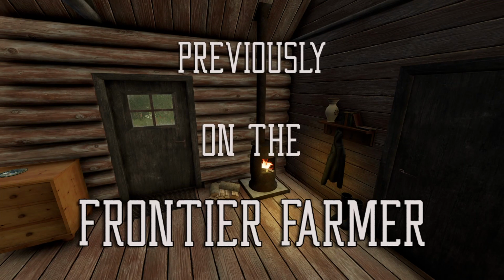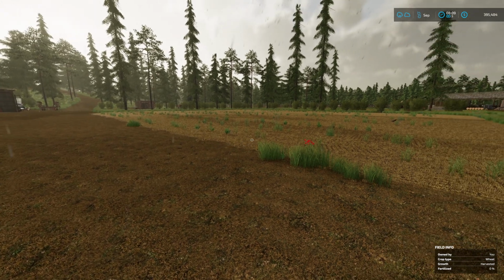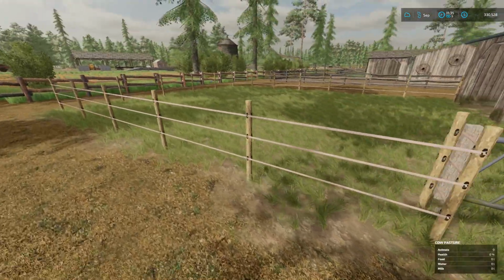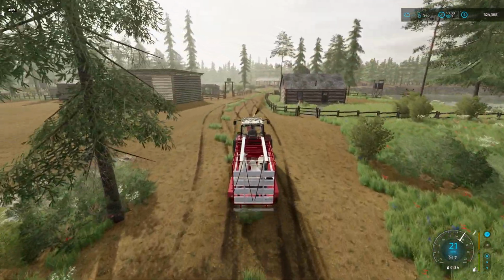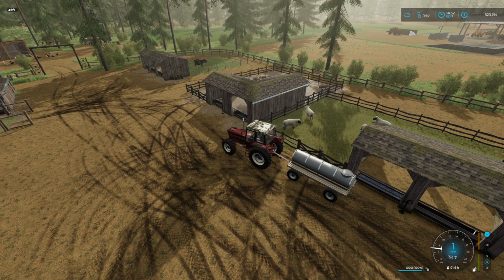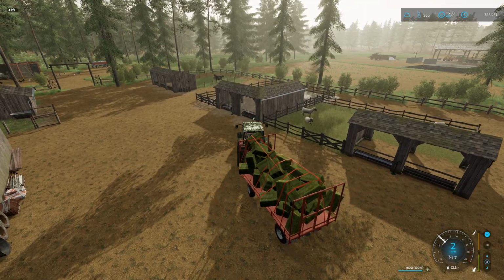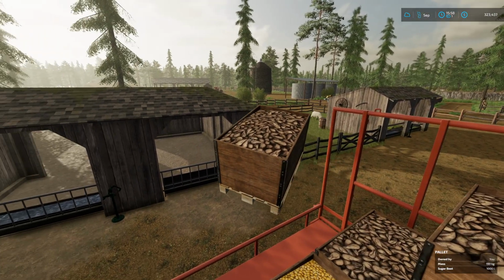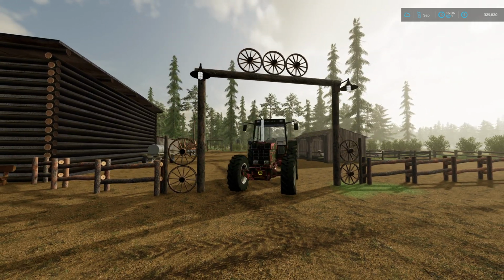ANIMAL FARM | FRONTIER FARMER | FS22 Survival | Dark Forest Ep. 24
Its time to establish the homesteads animal farm! A big construction and landscaping exercise to get a suitable living quarters for our cows, pigs, sheep and horses. Not to mention the quantity of variety of feed required to keep them happy, lets hope we can keep them all happy and productive.

Artemusprime links:
Giants Partner Code: ARTEMUSPRIME
Mods list: In Discord
PC Spec: In Discord